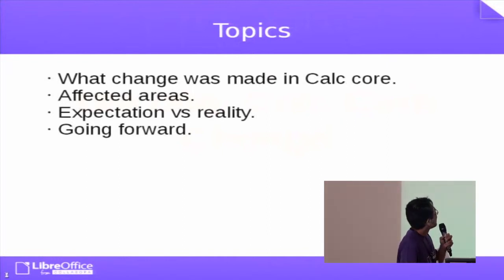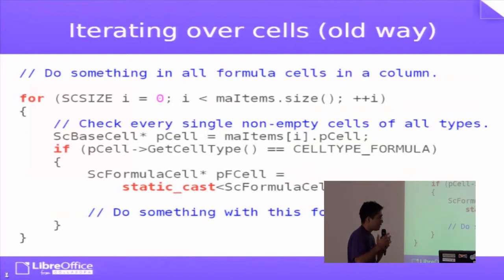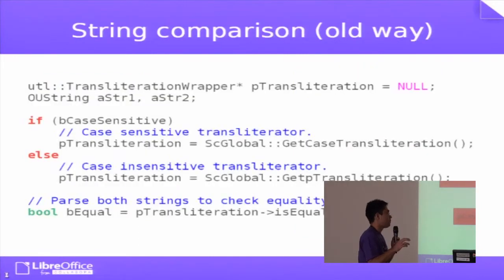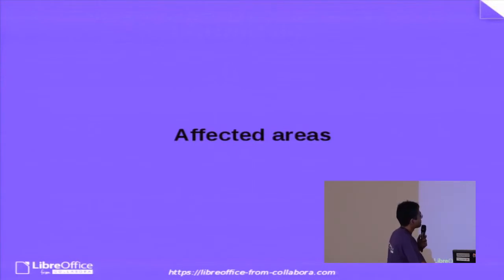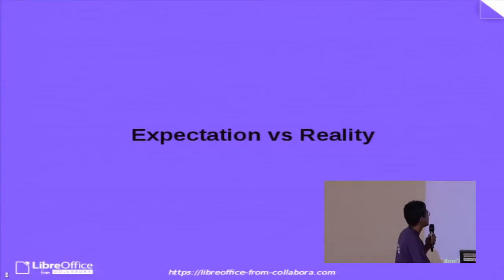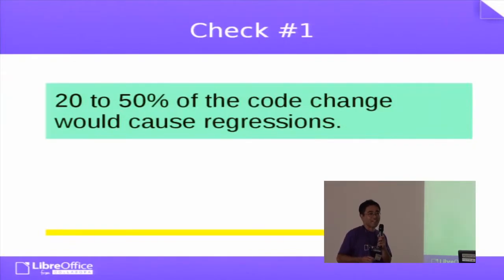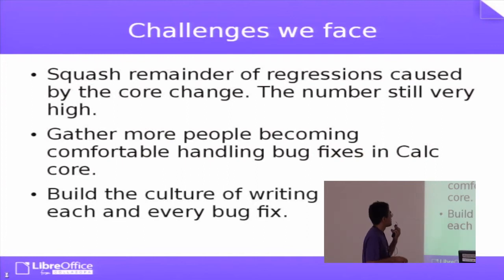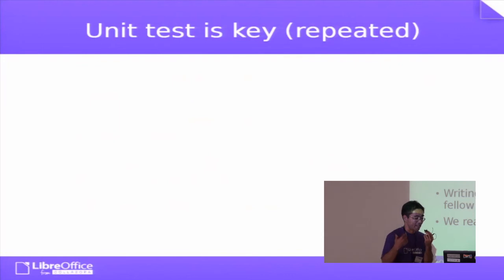Life after Calc Core Change (Kohei Yoshida)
4.2 releases were perhaps most memorable in my whole LibreOffice history. I will discuss how that experience went; what I expected, and what actually happened, what were the pitfalls and how they should be handled in the future, and how all of that experience will affect the future maintenance of this code base going forward.